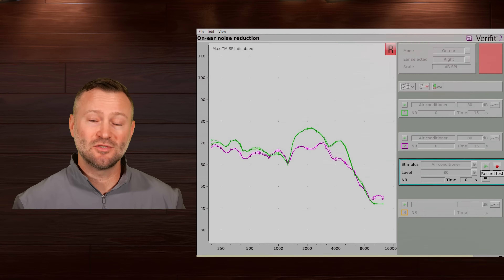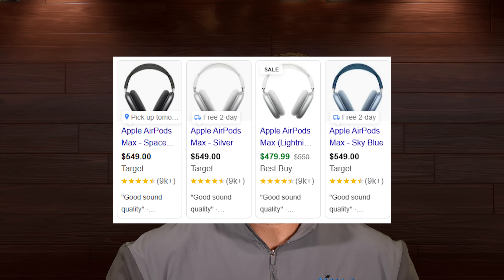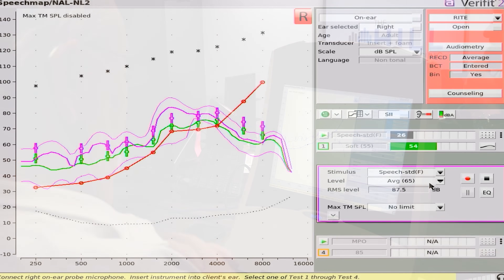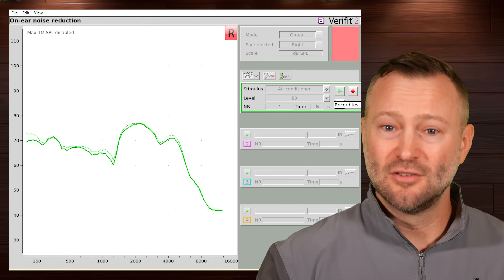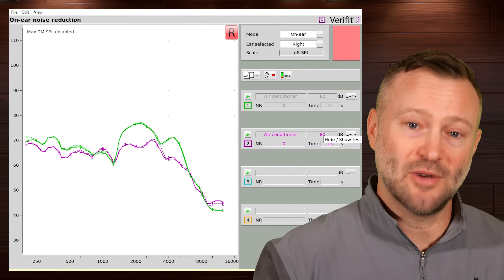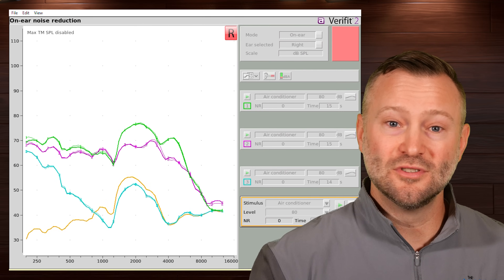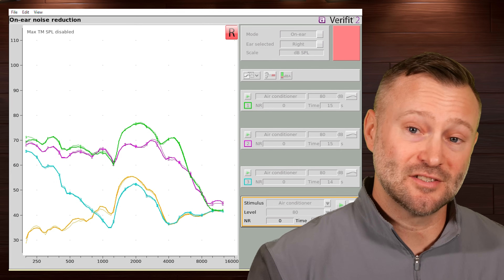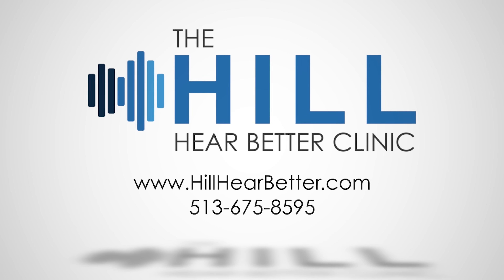Do Noise Cancellation Headphones Actually Work? I put my Apple AirPods Max to the Test!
In this video I used special measurement equipment to measure the real ear response of my Apple AirPods Max and put Noise Cancellation to the test! I tested the real ear response of air conditioner noise without headphones, then with the headphones I measured transparency mode, regular mode, and noise cancellation mode. Are these the best noise cancellation headphones of 2024? Are  AirPods Max features worth it? How about the sound quality of the AirPods Max?

Does it work? Watch the video to find out!

for information about hearing loss and tinnitus
if you experience tinnitus
for ear wax removal videos